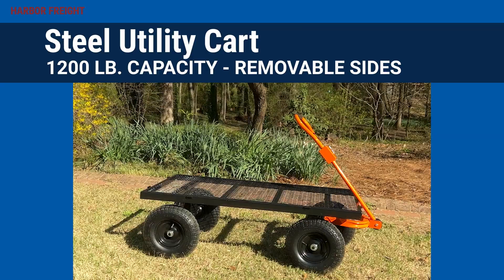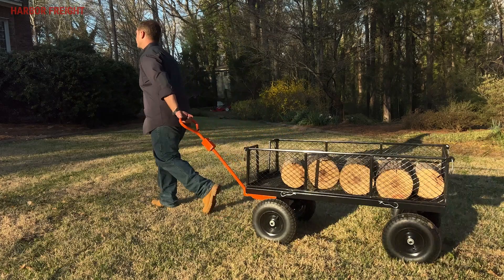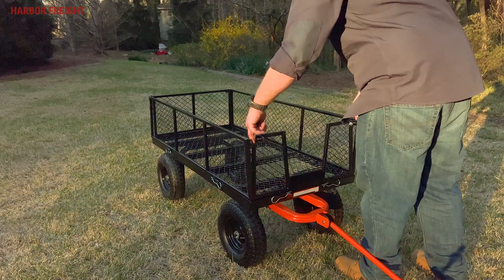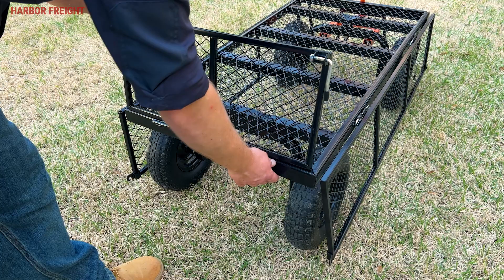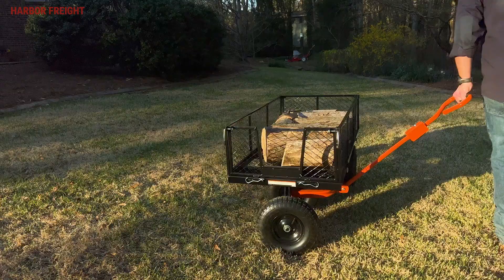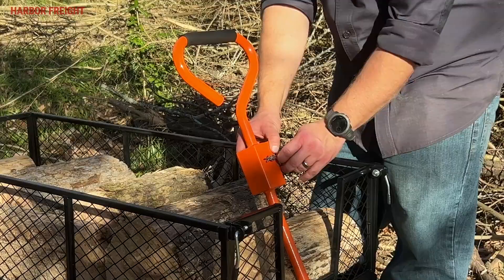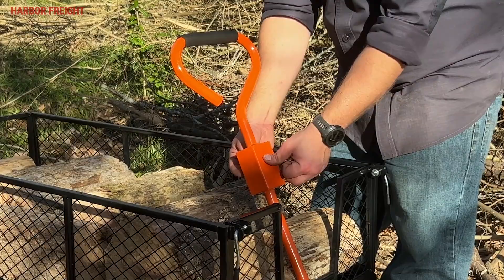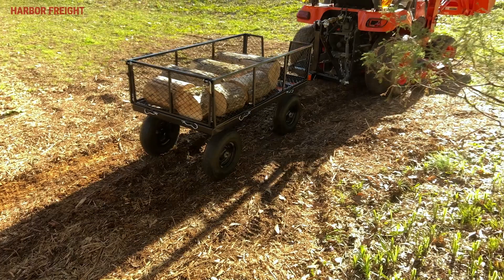1200 lb. Capacity Steel Utility Cart | Harbor Freight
Haul up to 1200 lb. of materials with this steel utilitycart from HarborFreight. The 2-in-1 multi-function handle makes it easy to pull by hand or tow it behind a lawnmower or ATV.